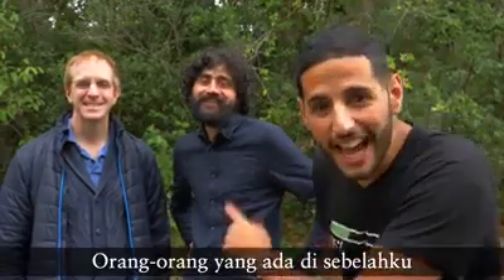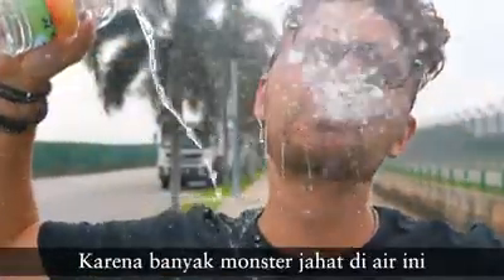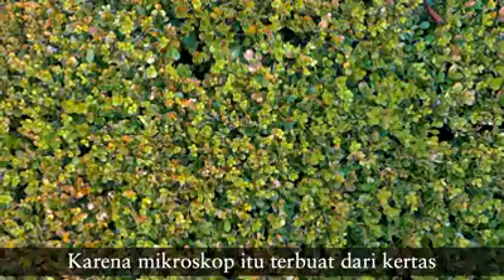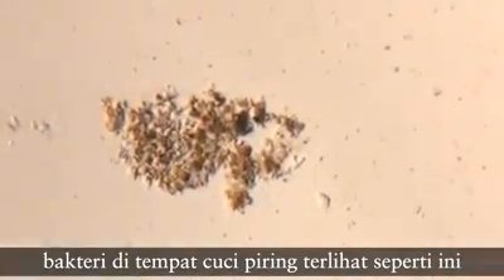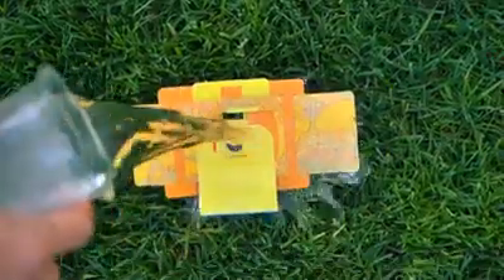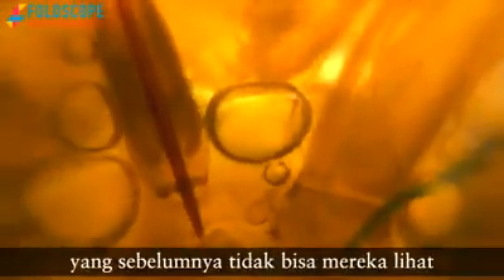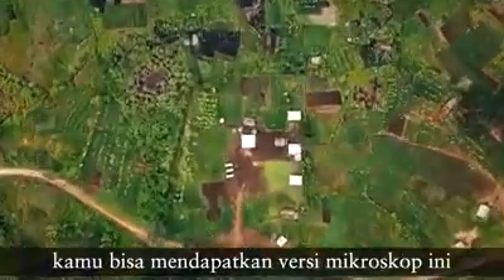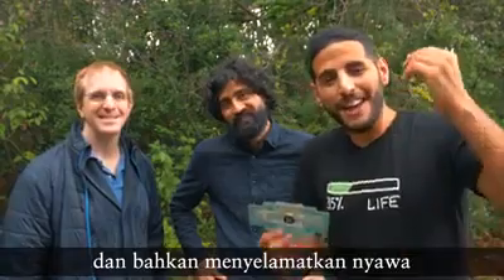Mikroskop US1....dari kertas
Video dari suhendramarzs